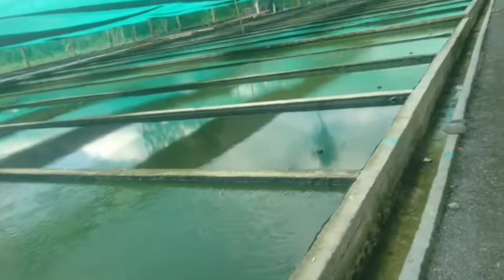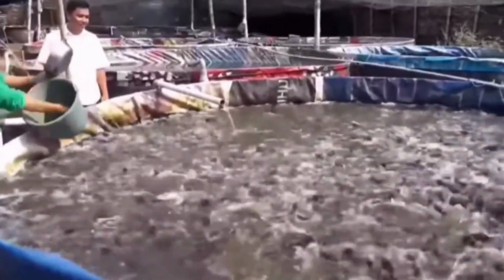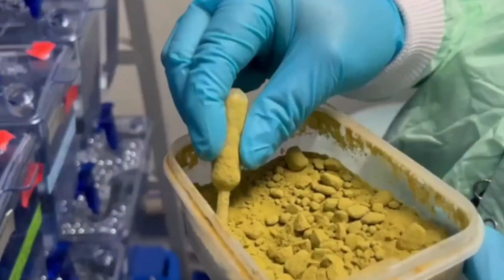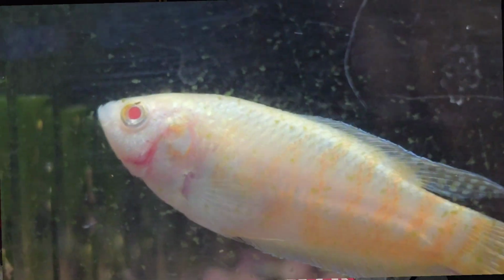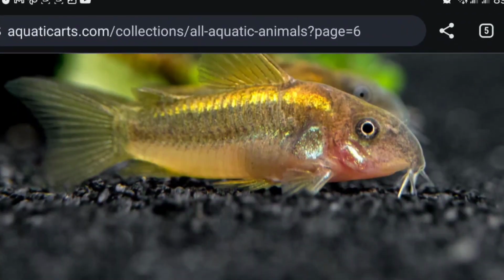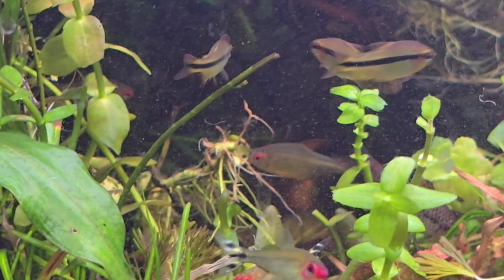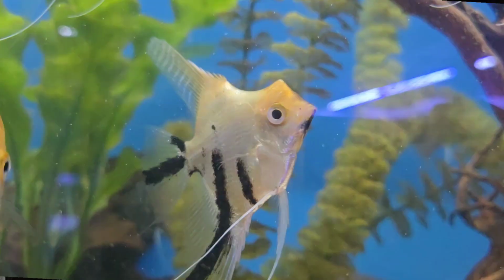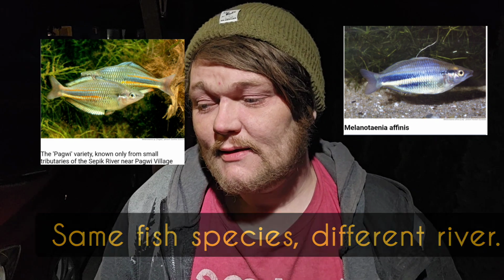Tips & Tricks On Where & When I Buy Fish, Shrimp & Plants Online. Reasons For Internet Shopping.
CODE: FISHTORY10
MOONLIGHT AQUATICS ONLINE. Rare Inverts and Fish at Crazy Low prices.

ONLINE RETAILERS WITH ETHICALLY SOURCED, SOLD AND SHIPPED FISH, SHRIMP, SNAILS, PLANTS & MUCH MORE:

Then for amazon shoppers if you are a prime member, or for that matter just want to buy something off amazon, you can support my channel by opening this link to start shopping...buy whatever you please, and it support the channel with .5% affiliate support, while you still get the same exact price and deals!

shorturl.at/tB348

Aquachar Biochar Substrate and Filter Media: Code: Alex15

Fishtory15 or Fishtory10 for discount!

AQUATIC ARTS:
Use the code "FISHTORY15" at AquaticArts.com or "Fishtory10" if you already used the 15% code in the last 90 days.

Then for amazon prime day if you are a prime member, or for that matter just want to buy something off amazon, you can support my channel by opening this link to start shopping...buy whatever you please, and it support the channel with .5% affiliate support, while you still get the same exact price and deals!

shorturl.at/tB348

garden of Eder shrimp : Secret10 or fishtory10

Thanks friends. Cheers